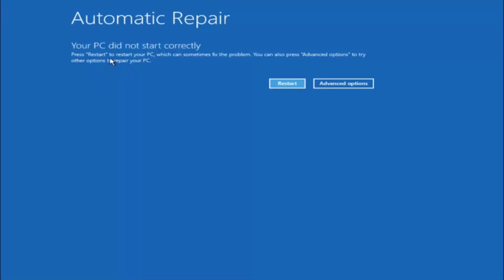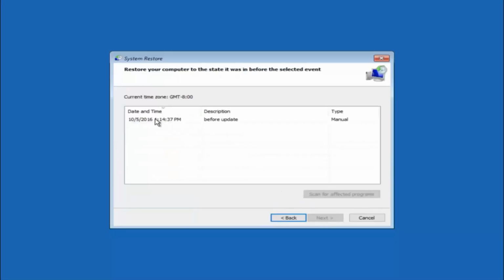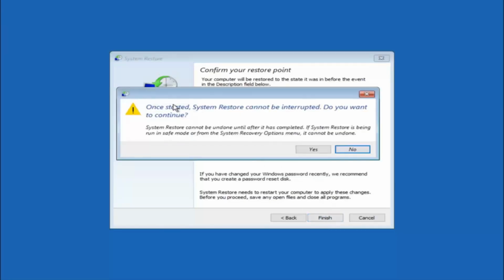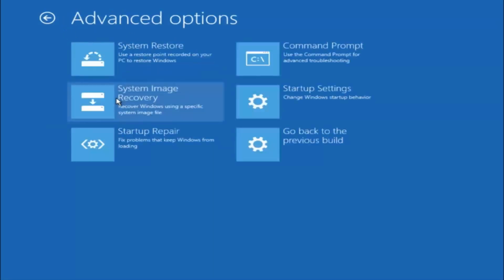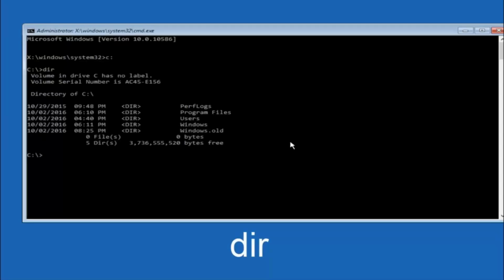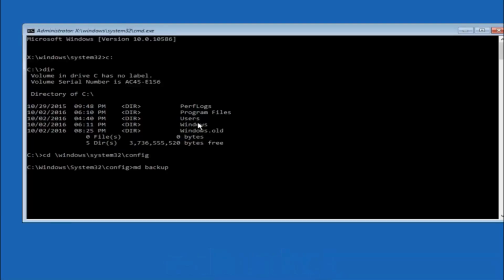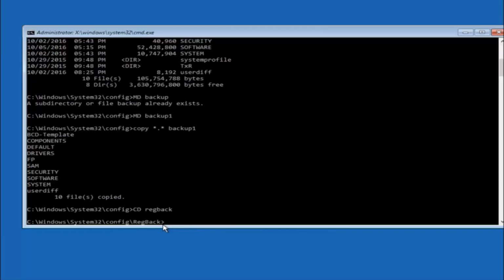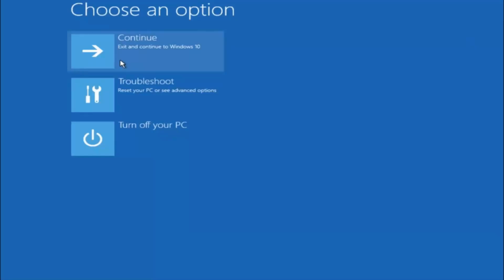How To Fix Blue Screen on HP Dragonfly G4 [Solution]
Experiencing a blue screen error on an HP Dragonfly G4 can severely interrupt productivity and cause unexpected system crashes. This comprehensive video overview focuses on understanding the root causes behind system instability and stop code errors on high performance business laptops. Viewers will gain valuable insight into how hardware conflicts, outdated system drivers, and operating system corruptions lead to unexpected blue screen events. By exploring the underlying factors associated with system crashes, laptop users can better identify critical stability issues affecting their HP business devices.

Issues addressed in this tutorial:
HP Dragonfly G4 blue screen fix
HP Dragonfly G4 blue screen error
HP laptop stop code fix
HP Dragonfly G4 BSOD error
HP Dragonfly G4 system crash fix
HP laptop blue screen solution
HP Dragonfly G4 troubleshooting
HP Dragonfly G4 boot error
HP laptop unexpected restart fix
HP Dragonfly G4 blue screen repair